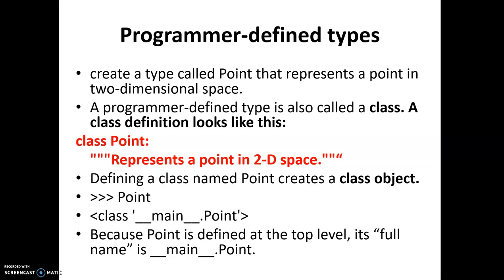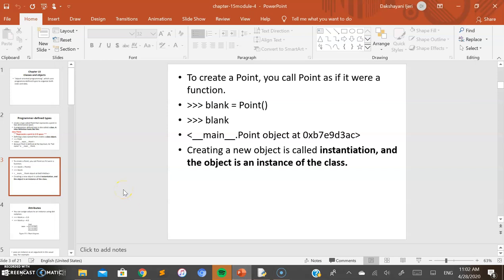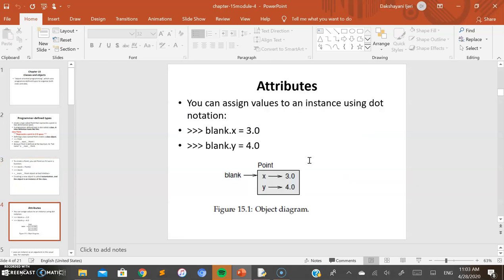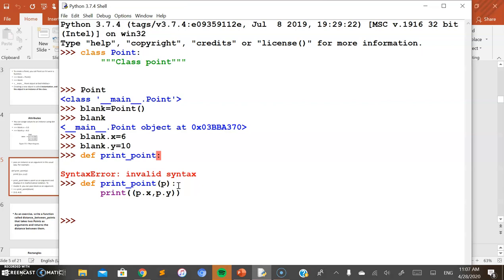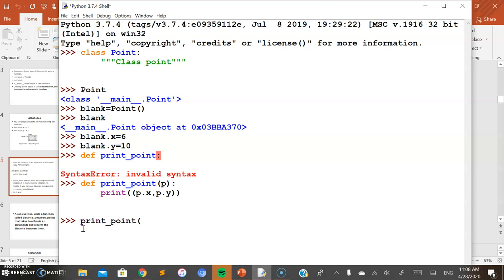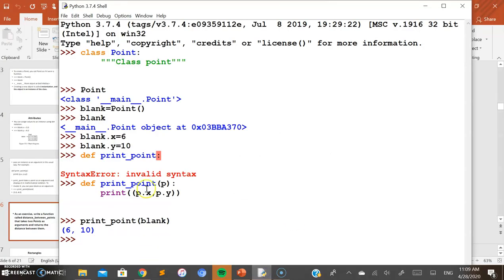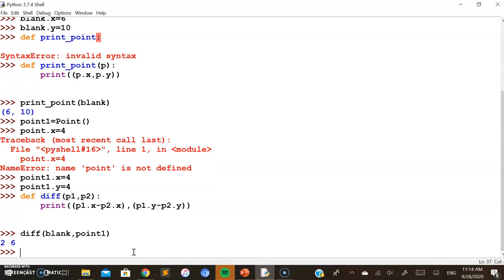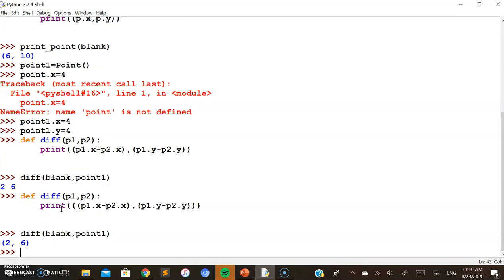Module 4 Classes and Objects